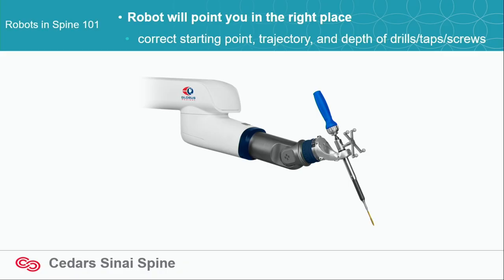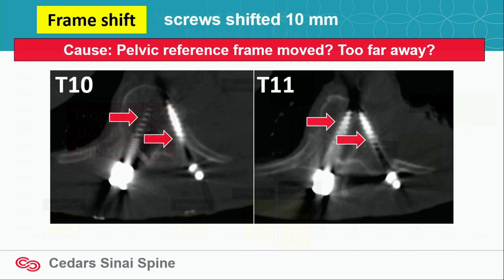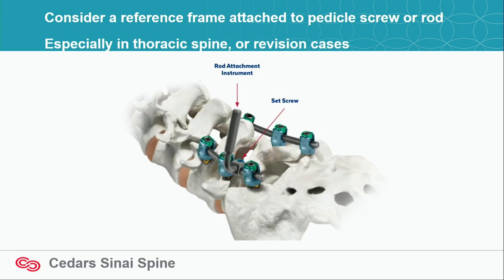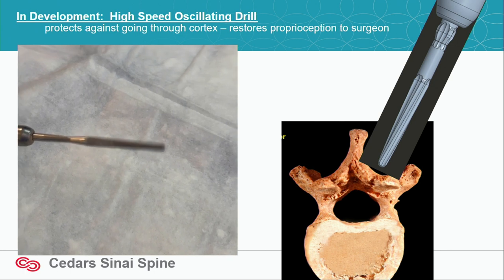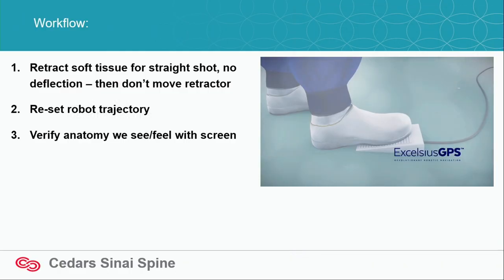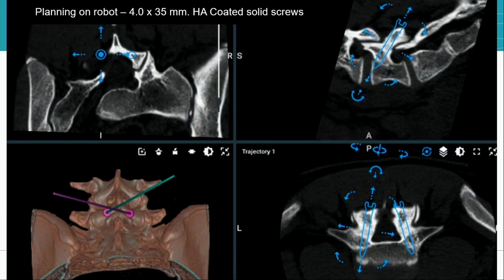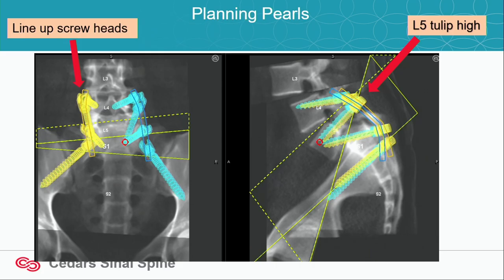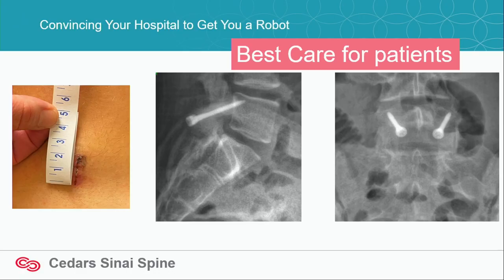Safety and Robots in Spine Surgery - David L. Skaggs, MD